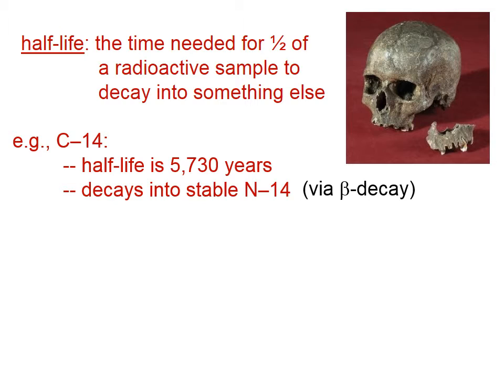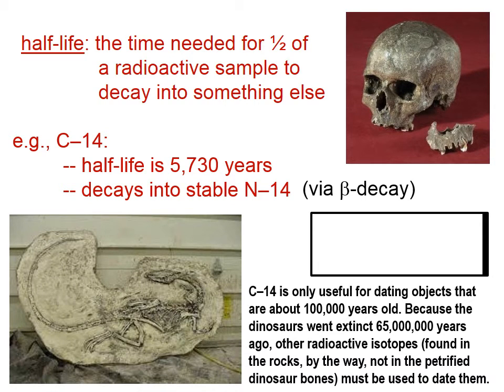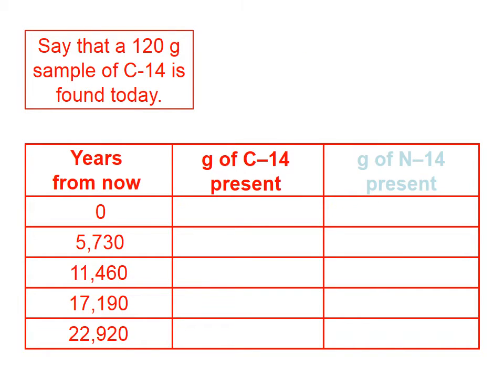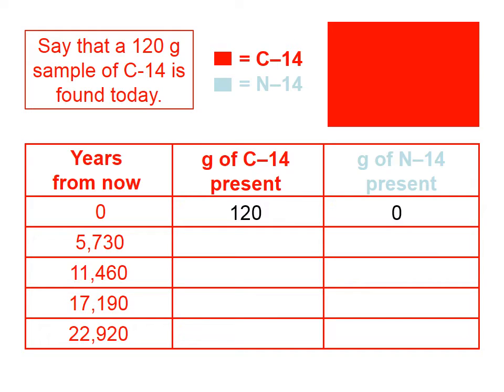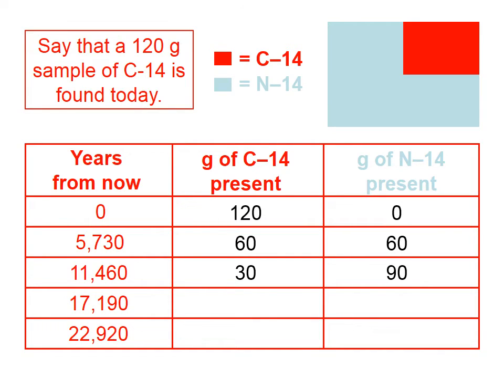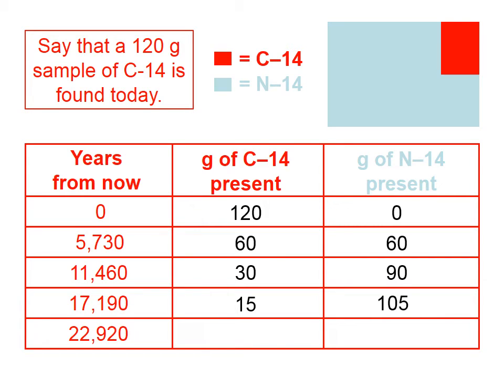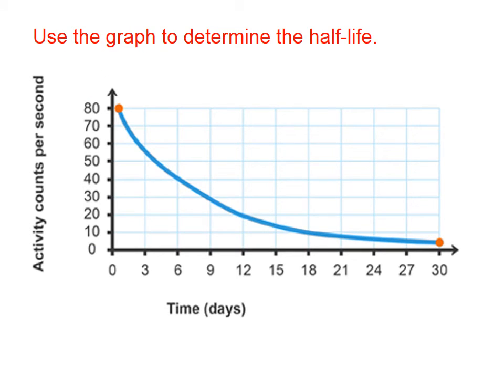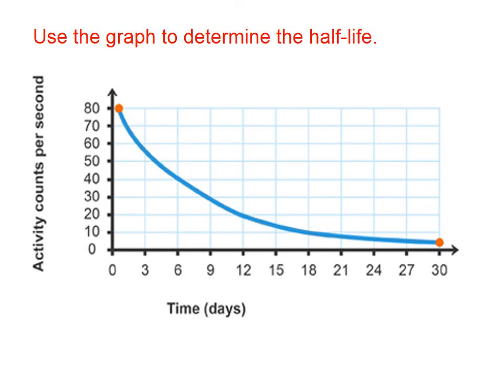3 24 Introduction to Half Life